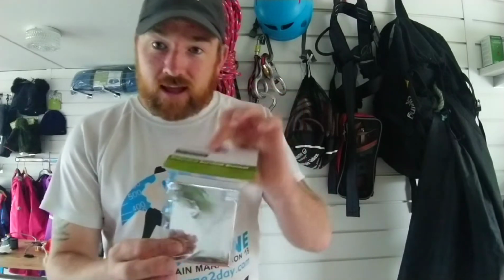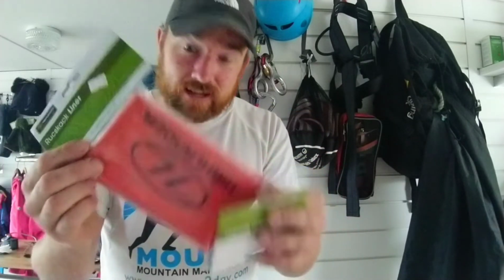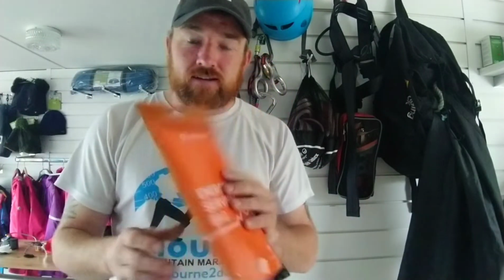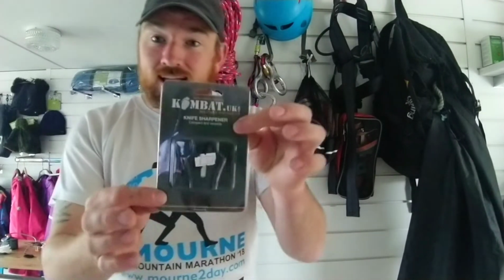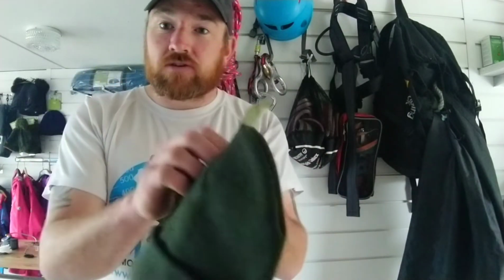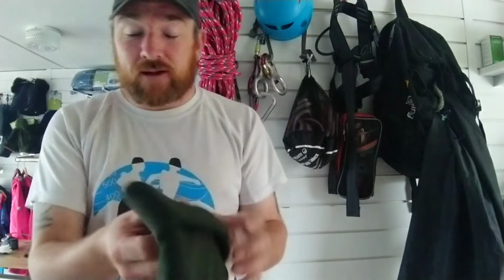The Outdoors Essentials Competition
Our little competition for anyone who takes part for the chance to win a bundle of 8 very handy outdoor items that will be useful for your future adventures.

Also a shout out to a couple of great channels